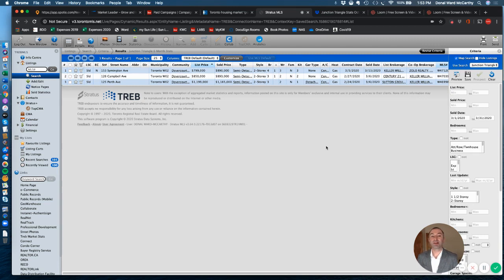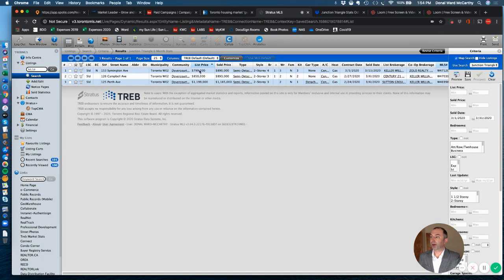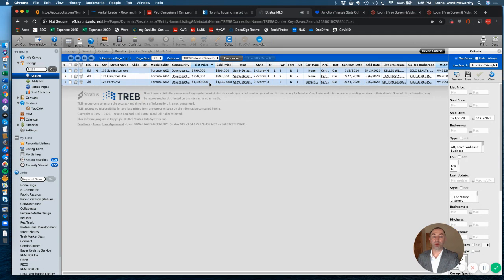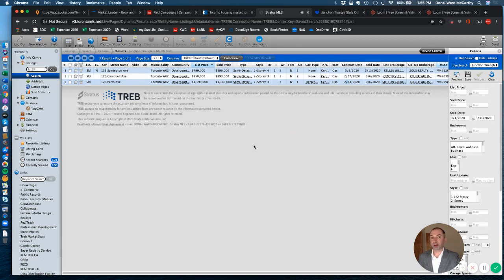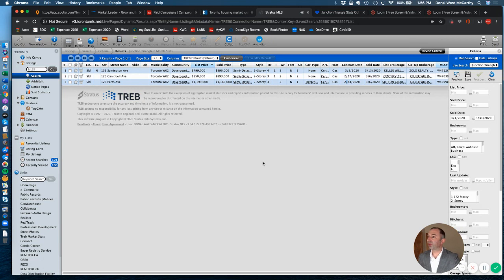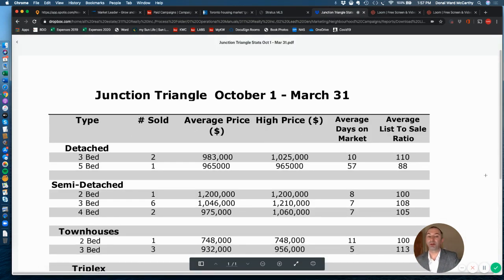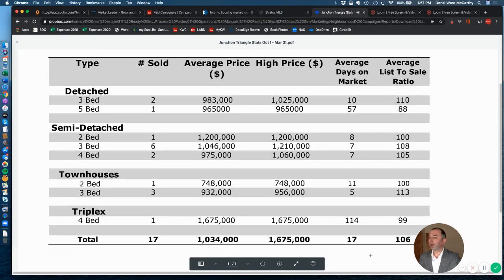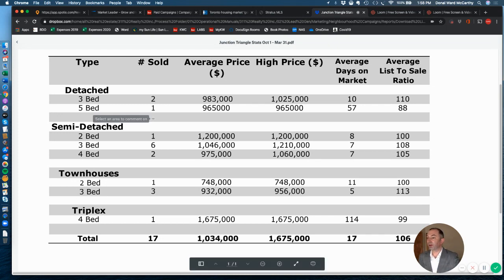Junction Triangle Market Update for March 2020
Take a look at the current Market Update in Junction Triangle for March 2020. Do you think the numbers will increase or decrease in the next few months?